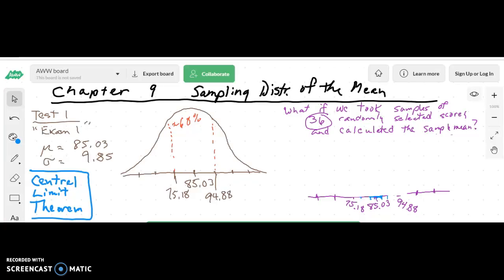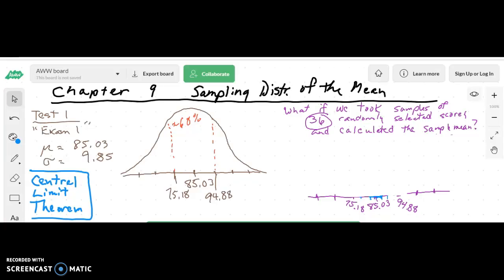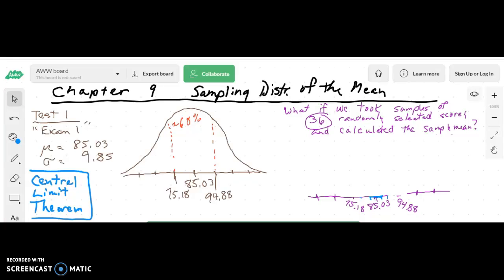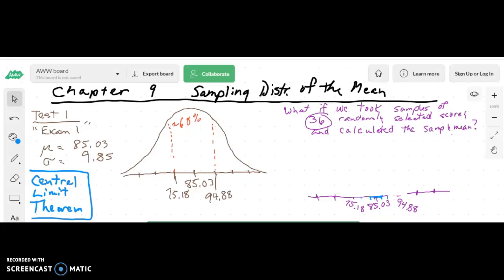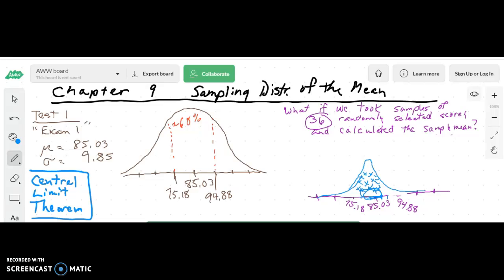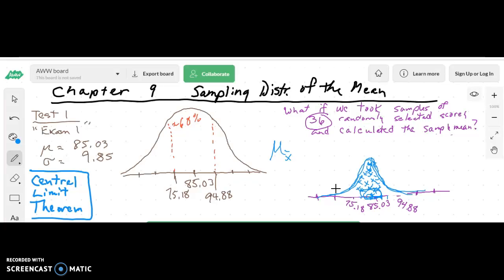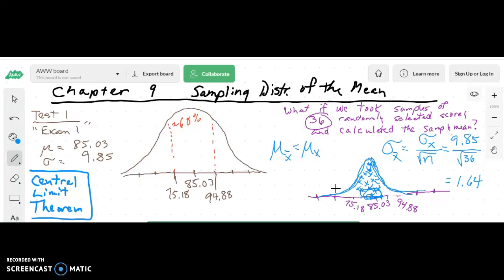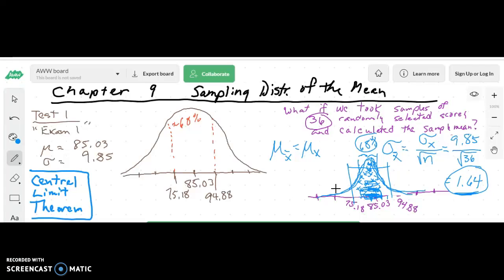Statistics I - Week 10 Introduction and Walkthrough of the Central Limit Theorem